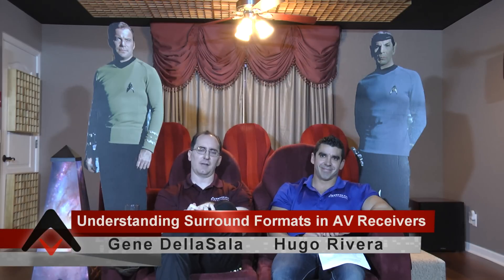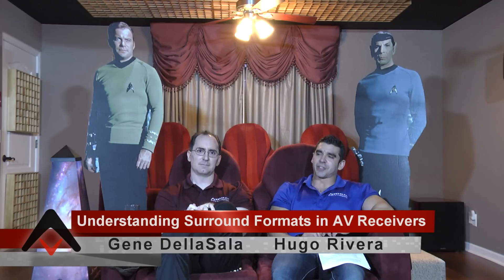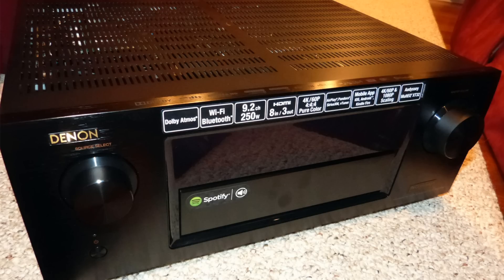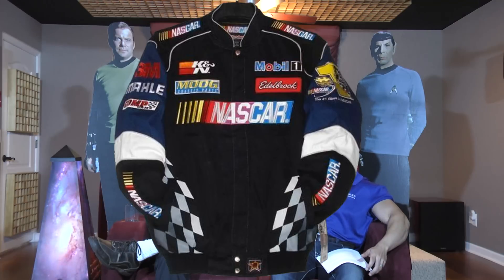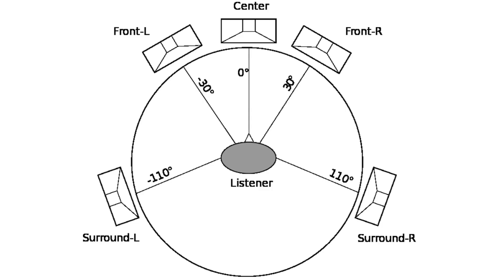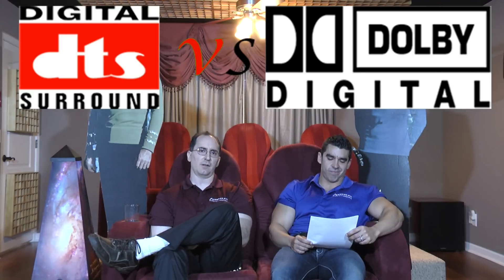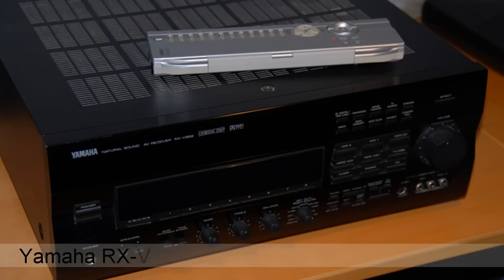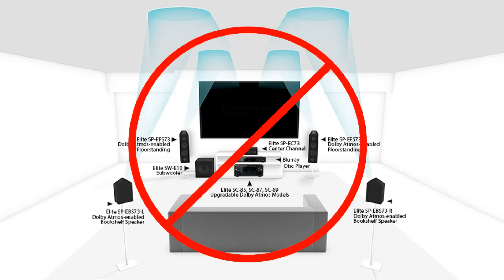Understanding Surround Formats in AV Receivers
- Understanding Surround Formats in AV Receivers: In this video Gene and Hugo explain all of the various consumer surround formats over the years and how they've impacted the AV receiver.

Be sure to check out our detailed editorial on this topic that elaborates on topics discussed in this video.

Want to get the scoop on the latest AV products with hard facts and no fluff?  The Audioholics YouTube channel provides detailed video reviews and How-To Set Up Guides of HDTV displays AV receivers, amplifiers, loudspeakers and subwoofers, Blu-ray players, headphones, gadgets and more.  We discuss the latest technology breakthroughs in home theater and dispel the myths and snake oils surrounding manufacturer product claims.

Thanks for patronizing our channel and we hope you find our information an invaluable guide to making more informed purchasing decisions.

Sincerely;